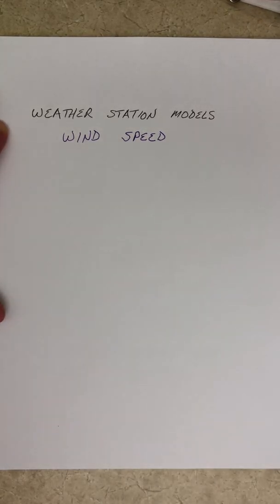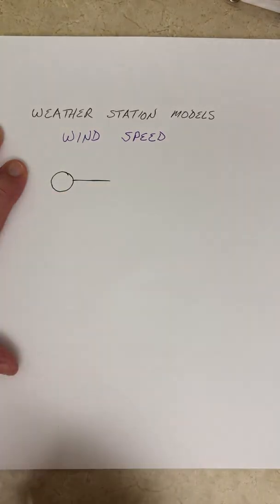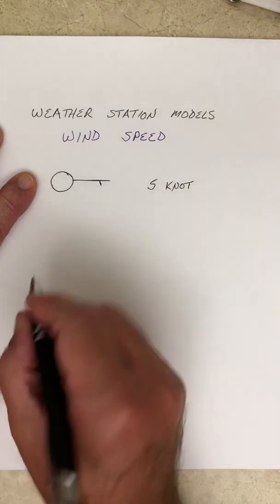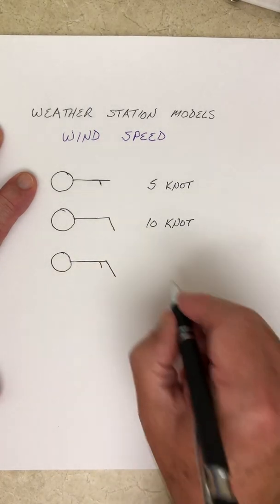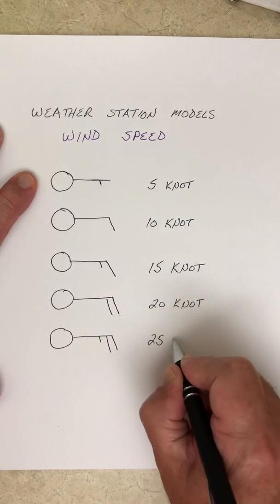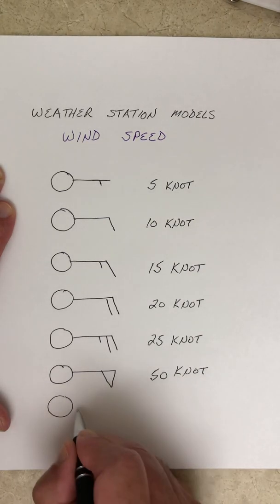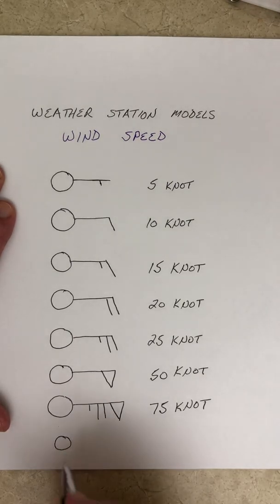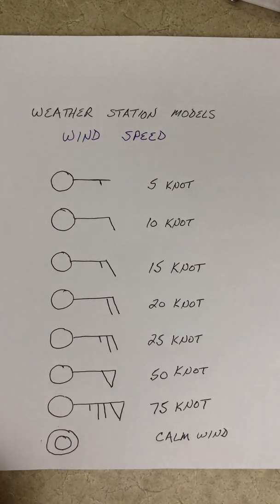Weather Station Models: Wind Speed